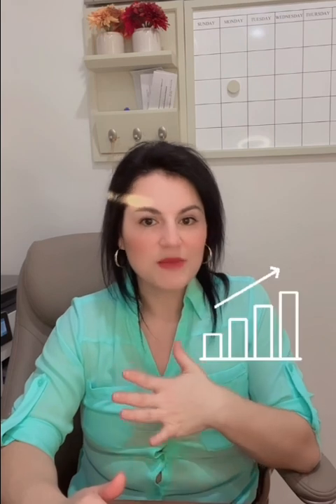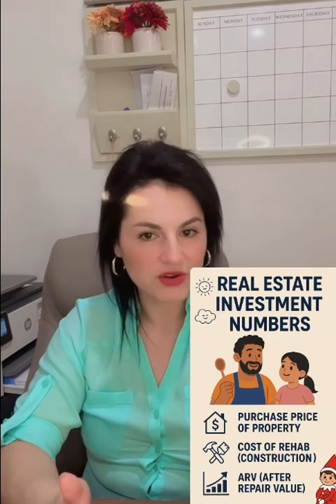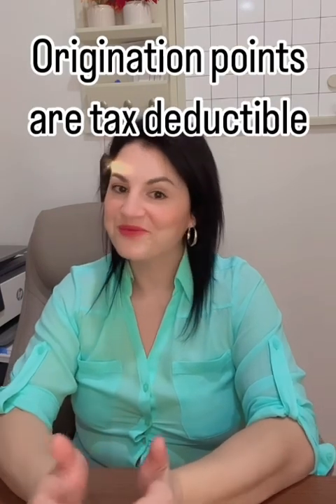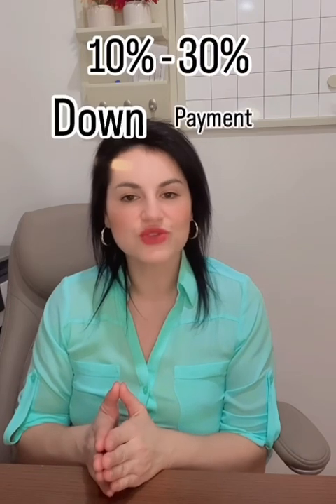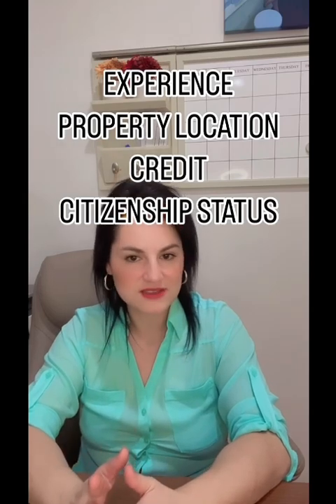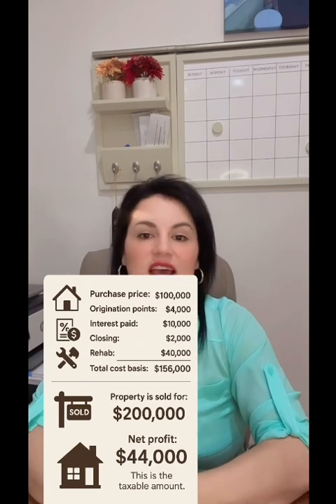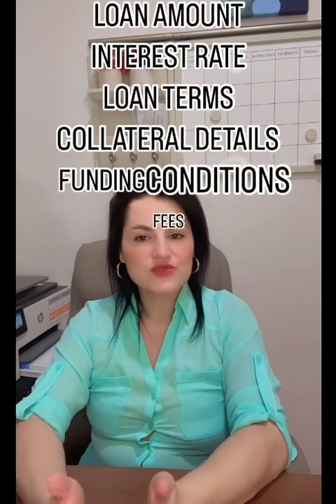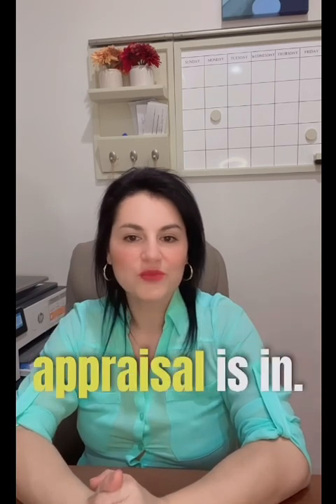Hard Money EXPLAINED! | Turn Real Estate Deals into BIG Profits!” 💰🏠🔥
Want to dominate your next flip or BRRRR deal?
Whether you’re a newbie or experienced investor, this is your shortcut to smarter investing. Let’s grow your portfolio — fast and fearlessly!